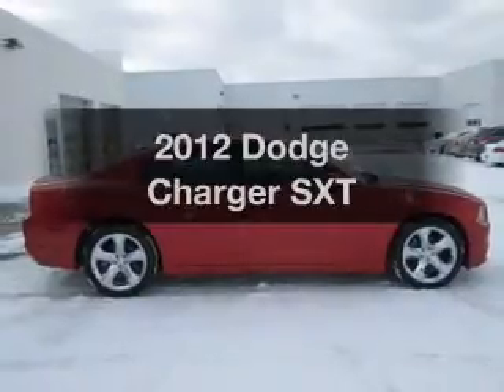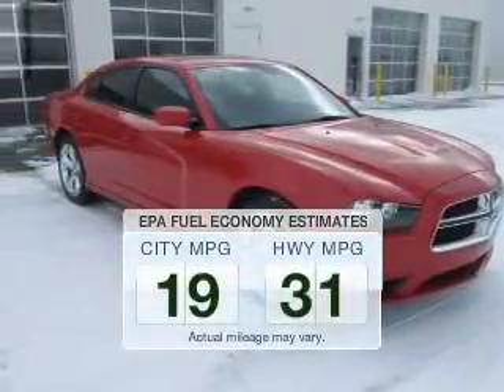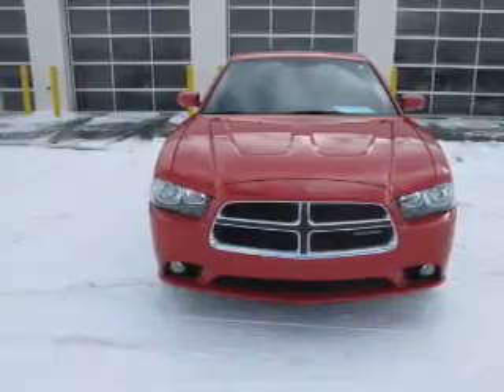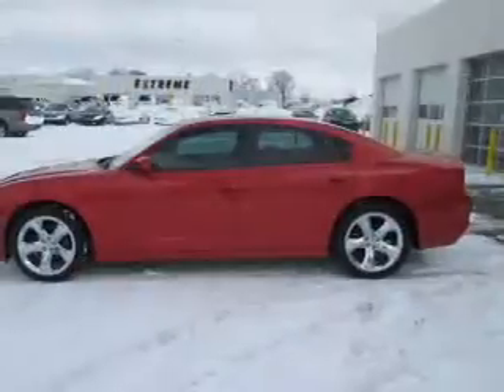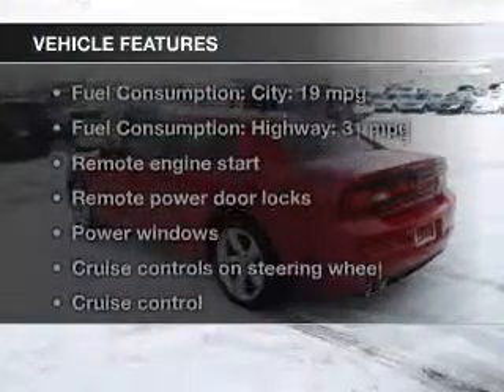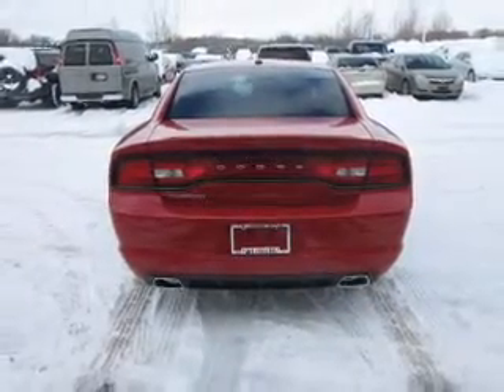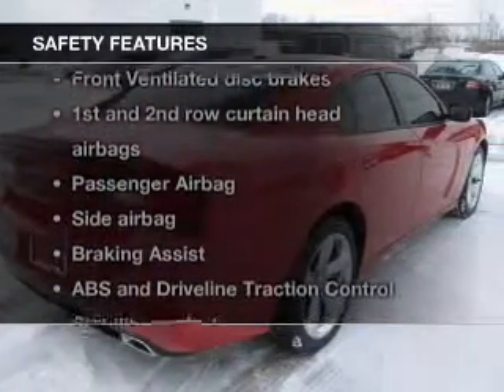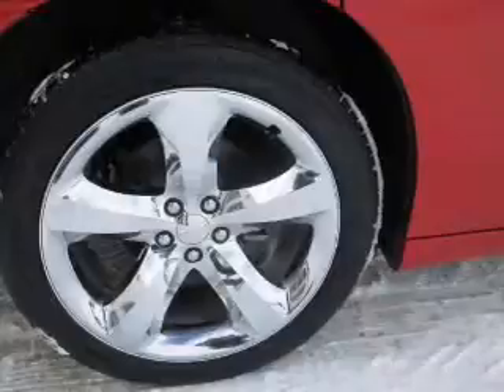2012 Dodge Charger - Jackson MI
Find Similar Vehicles:
Year: 2012
Make: Dodge
Model: Charger
Trim: SXT
Engine: 3.6 liter 6 cylinder 24 valve
Transmission: 8-Speed Automatic
Color: Redline 3 Coat Pearl
Mileage: 23158
Address:
2200 Seymour Road